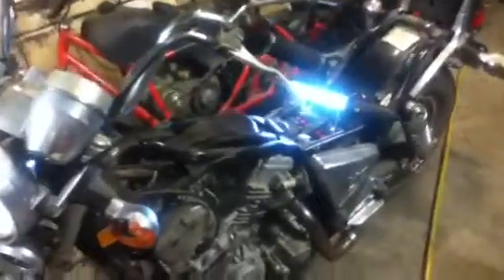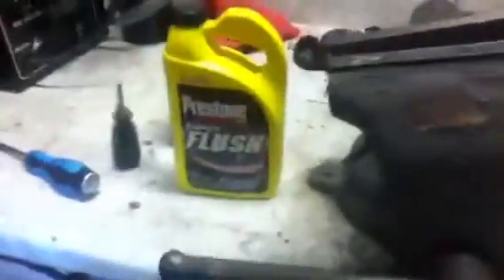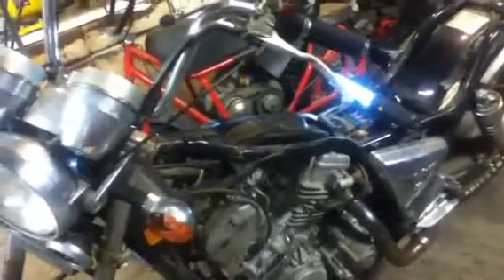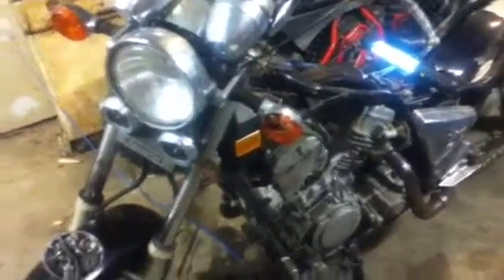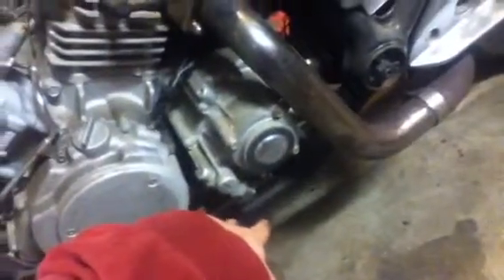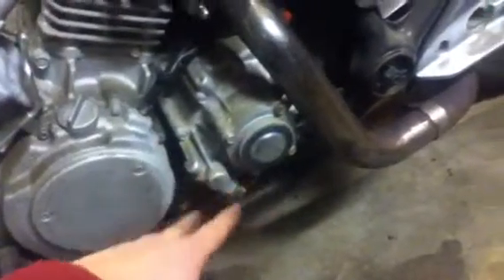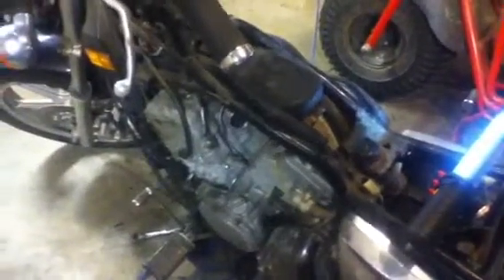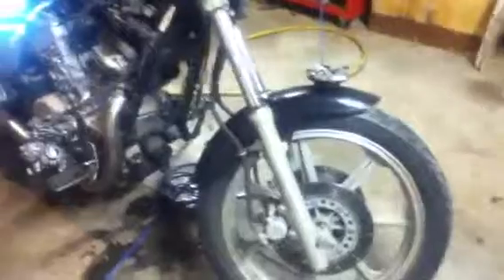Kawasaki Vulcan 750 project pt.2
Cleaned out the carbs. Coolant line issue.